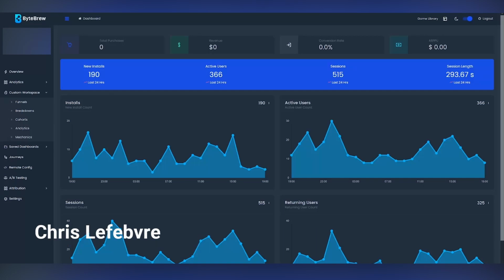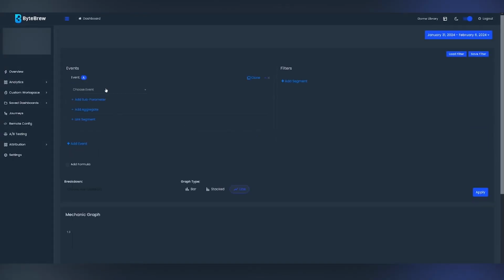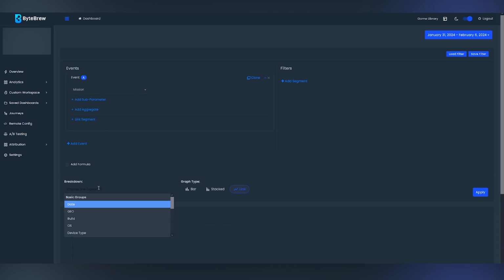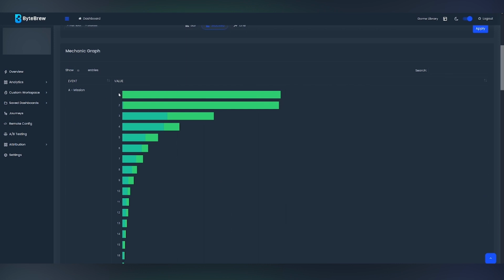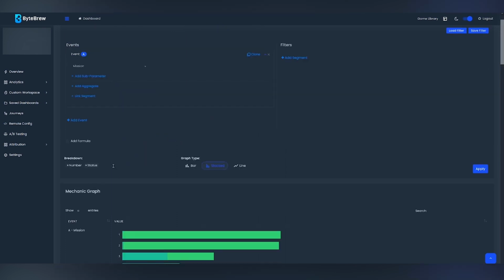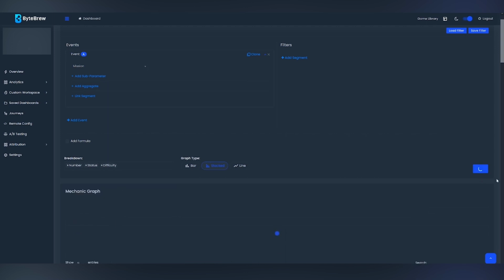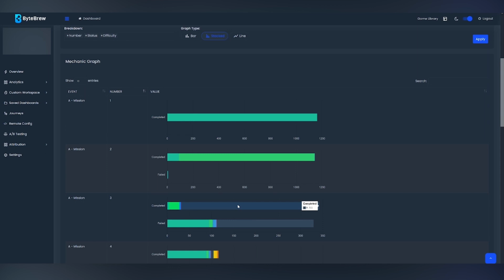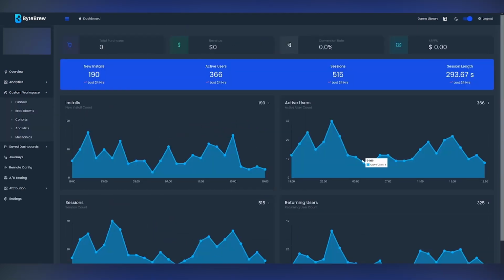How to Measure Win Rate and Game Difficulty Balance in Mechanics in 2 Minutes! | ByteBrew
How to Measure Win Rate and Difficulty Balance in Mechanics in 2 Minutes!

ByteBrew gives developers everything they need to grow their games - 100% free!